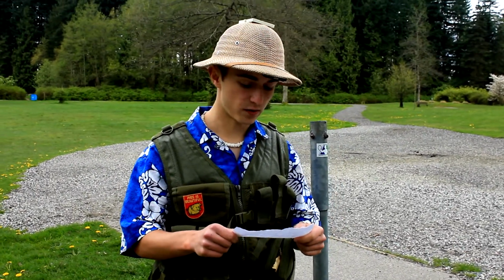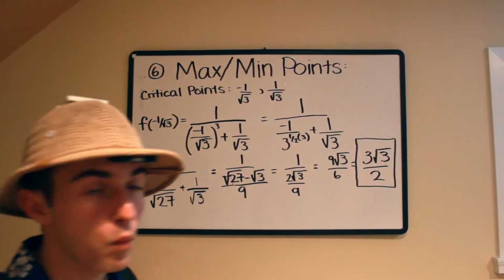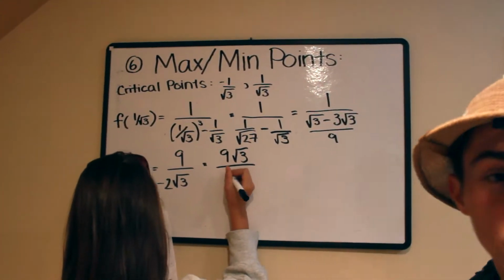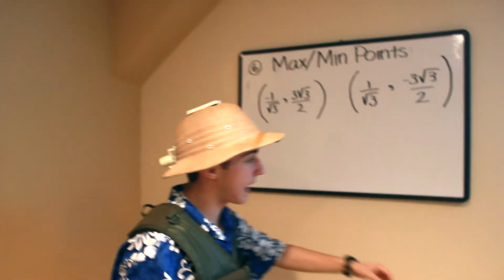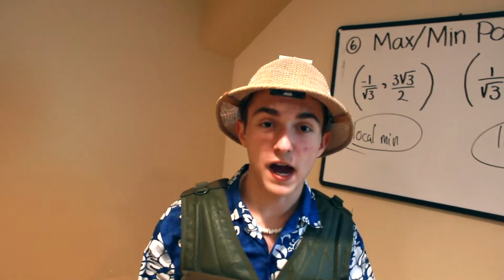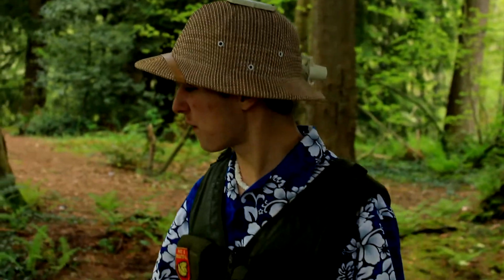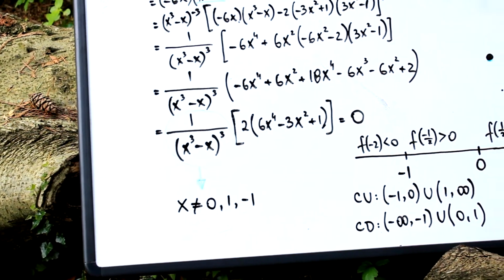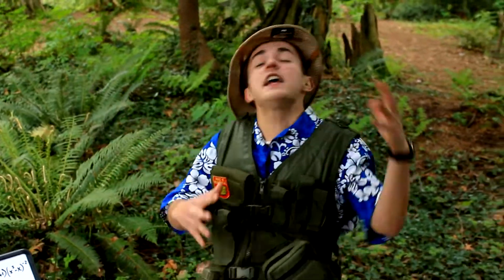Min/Max points, Concave UP/DOWN